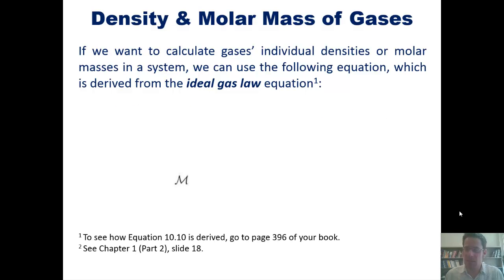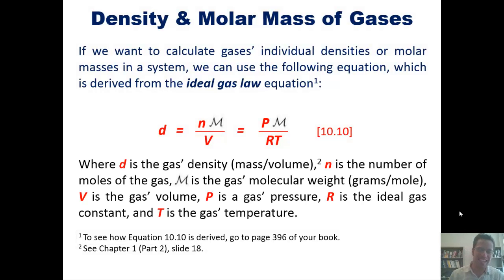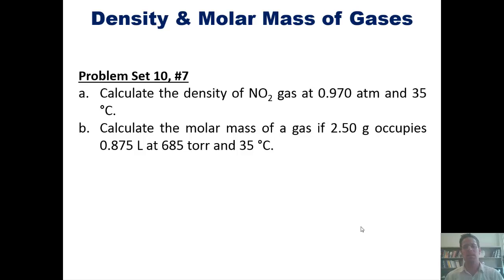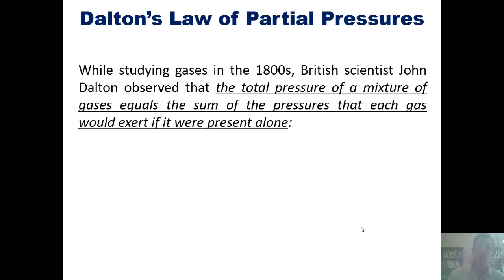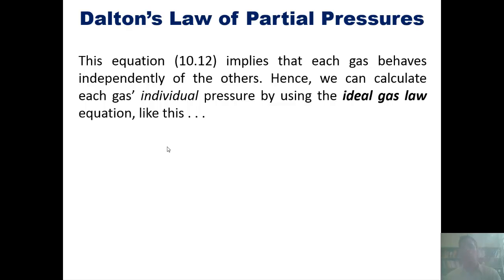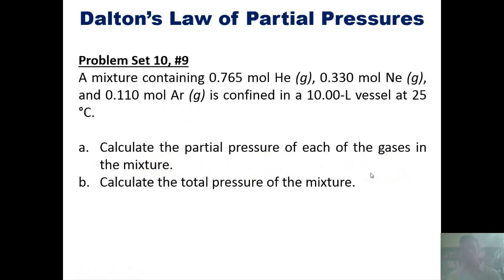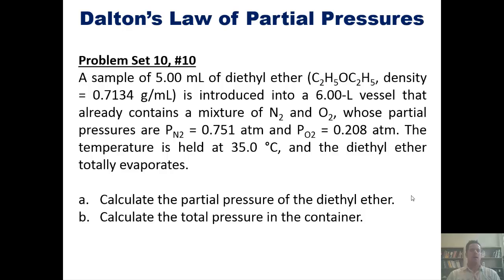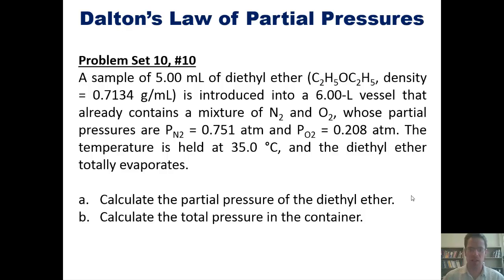Chapter 10 - Gases: Part 3 of 12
In this video I’ll teach you how to do gas calculations that involve density and molar mass. I’ll also teach you about Dalton’s law of partial pressures, with accompanying examples.